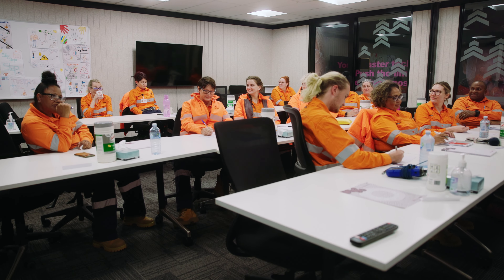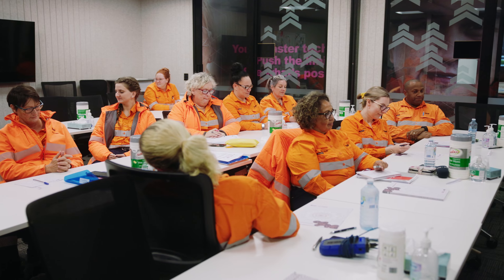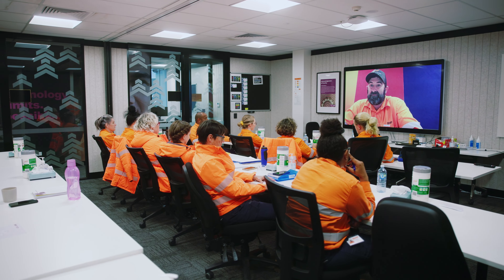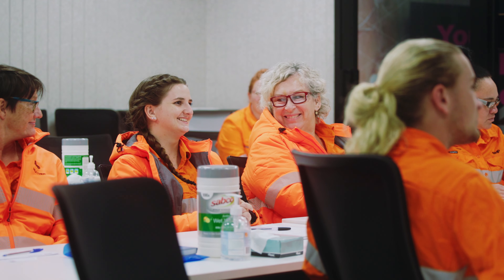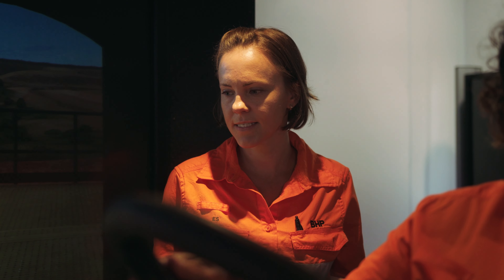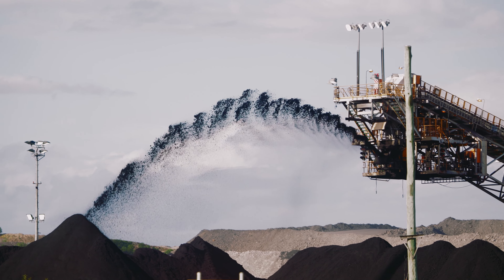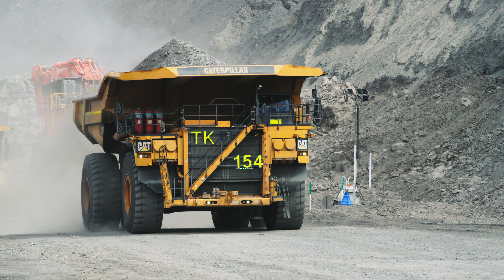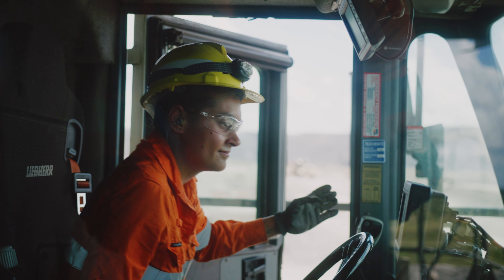Find out more about our New to Industry Production Traineeship with BHP's FutureFit Academy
Come and meet some of our current and past students talking about their New to Industry Production Traineeship experience with BHP and how this training has prepared them for a successful career with us.

BHP runs our New to Industry Production Traineeship program at our purpose built FutureFit Academies in both Perth, WA and Mackay, QLD. The program is designed for new-to-industry employees looking to start a career as a BHP Production Operator. Once qualified, graduates will be able to confidently and competently operate the heavy mobile equipment used on our sites, ensuring we continue to deliver safe tonnes. The training spans a one-year period and upon successful completion, graduates will attain a Certificate III in Surface Extraction.

Why not you? Why not now?

If you are interested in applying for a Traineeship with BHP head and search for “Traineeship” to find out more and apply.